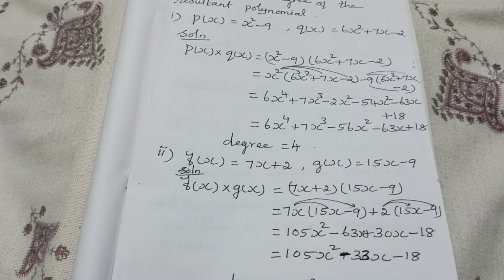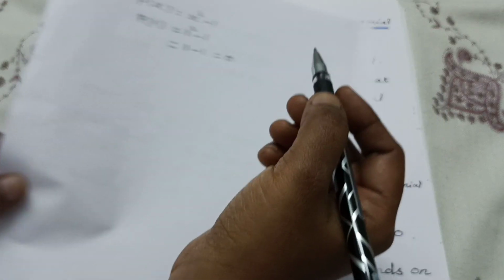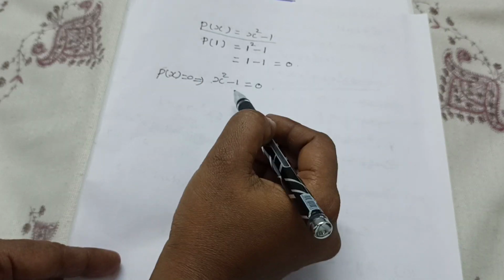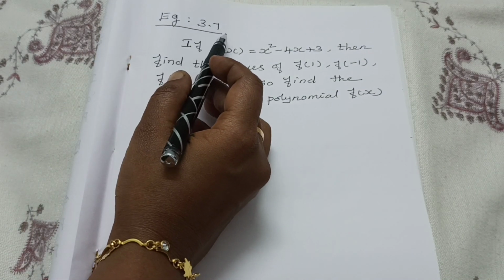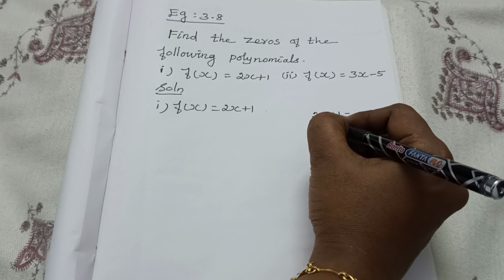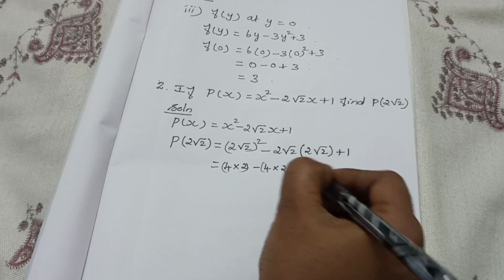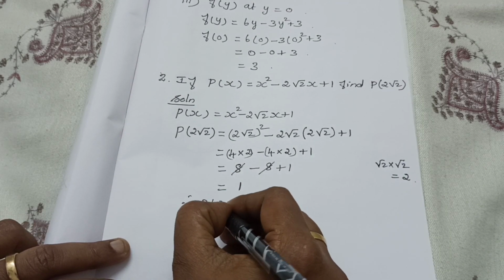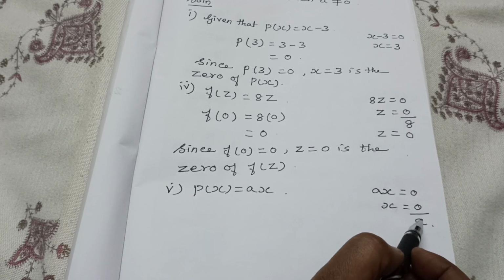GRADE 9 | MATHS | ALGEBRA | 19 10 2020 | 9.00AM